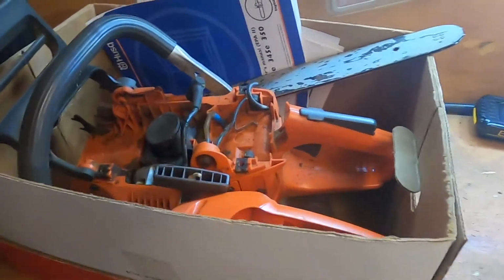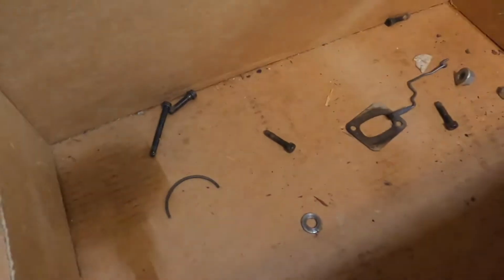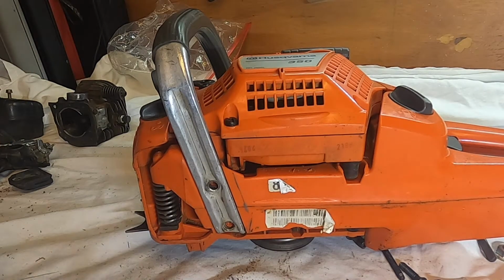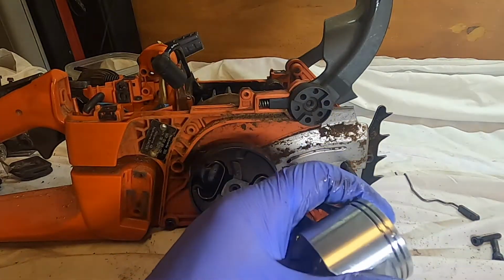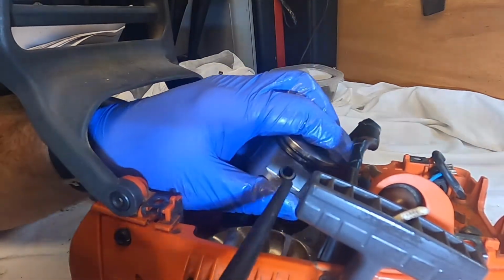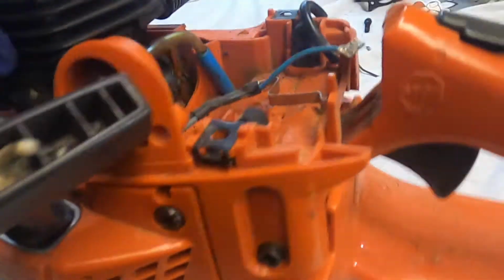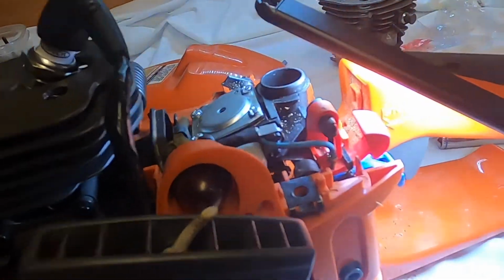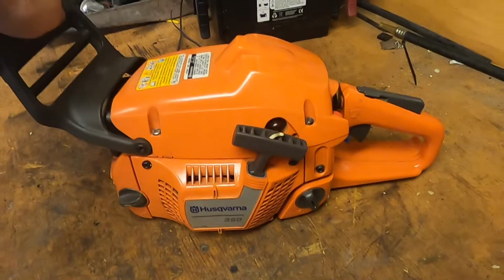Will a $50 Amazon engine fix a Husqvarna 350 Chainsaw? Nikasil Cylinder Piston Kit from China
This Husqvarna 350 failed after mislabeled 2 stroke gasoline.  I purchased a Nikasil Cylinder Piston Kit for $50 which got good reviews.  Watch as I make my way through the installation process.